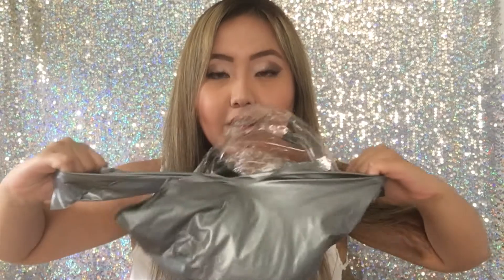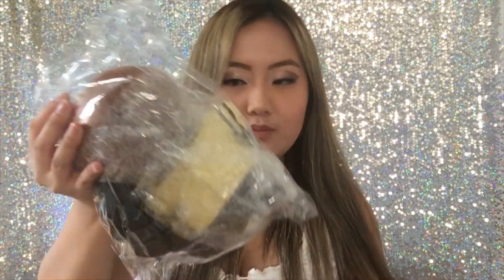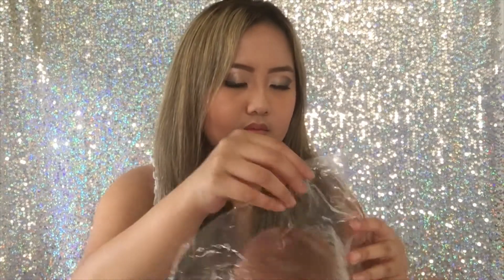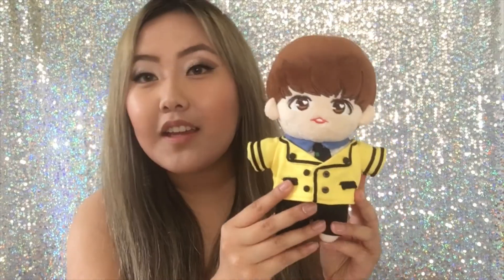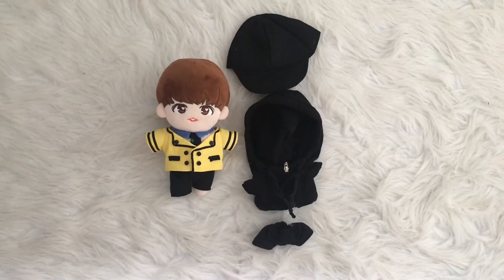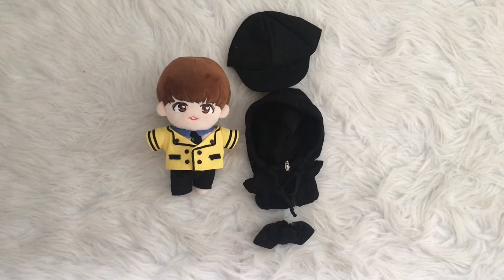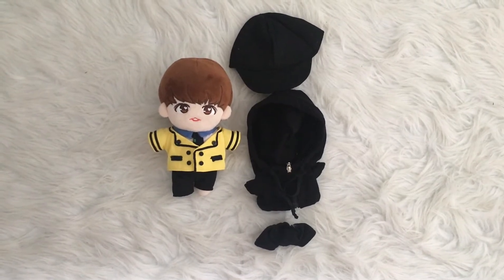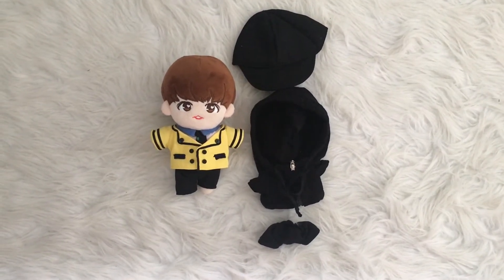Unboxing: BTS (방탄소년단) JungKook (정국) Bakookie Doll Ver 2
Finally, after years of searching I found Jungkook’s Bakookie doll! This was, if not the first, one of the first Jungkook dolls I saw and liked but unfortunately at the time I wasn’t able to order him.

Bakookie doll by @bakookie_doll who I believe is no longer active and no longer producing the doll.